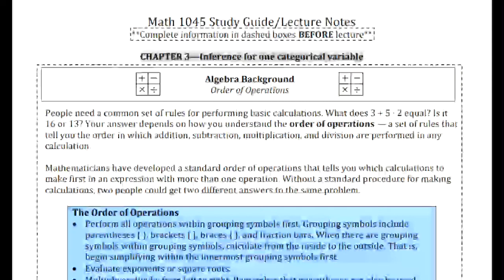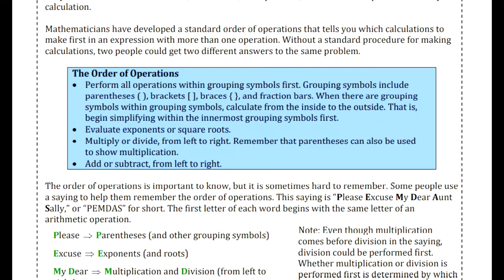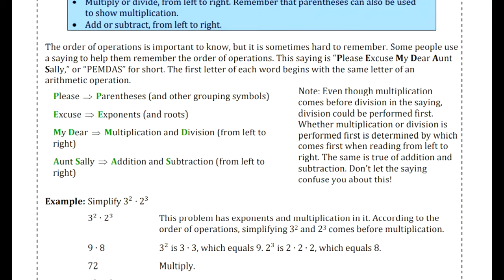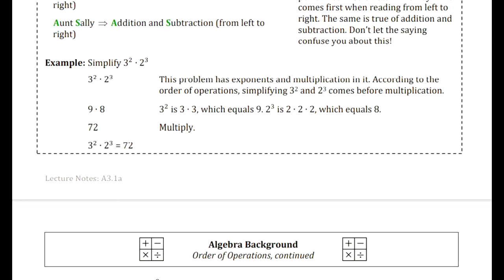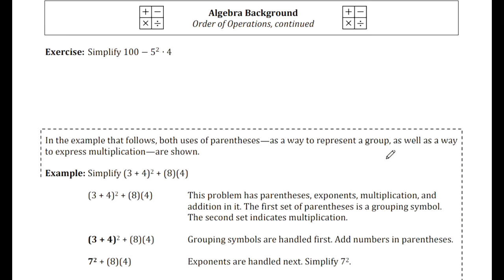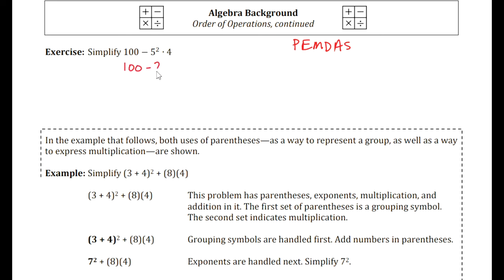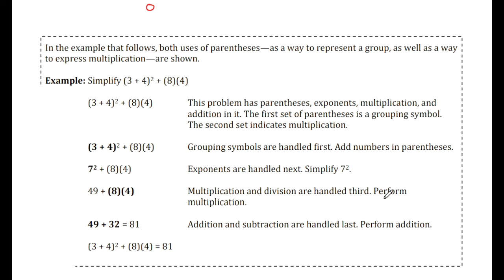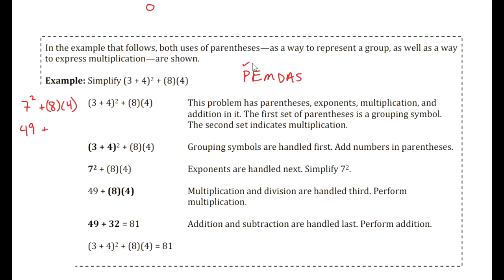Chapter 3.1 - Algebra 1/4 - Order of Operations